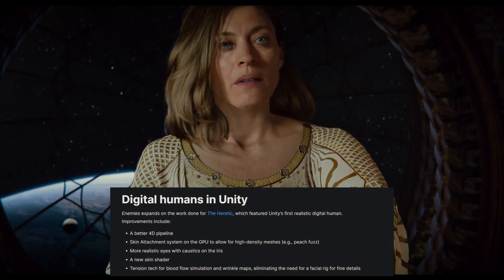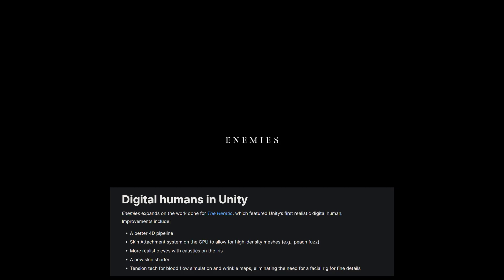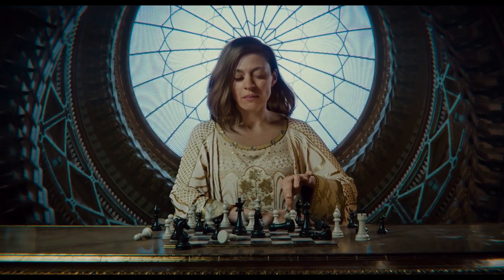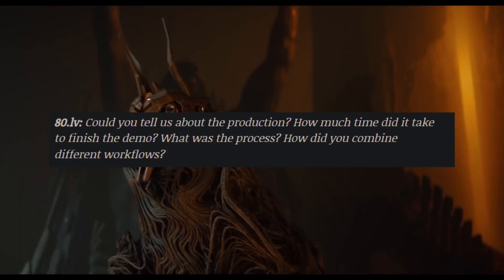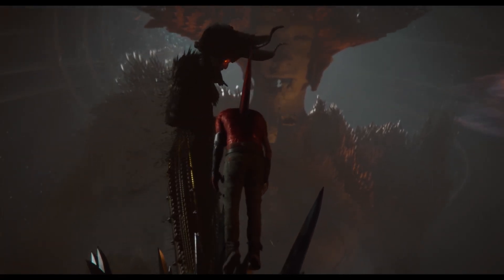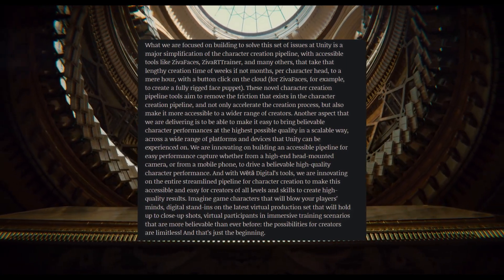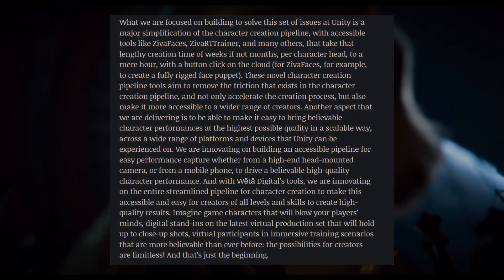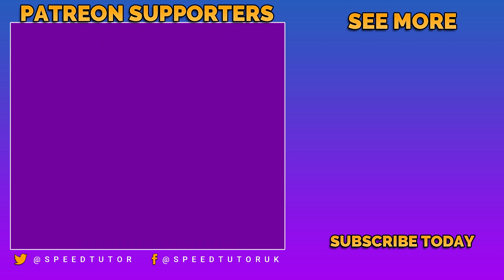SECRETS Behind the Enemies Cinematic Teaser | Unity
Enemies is the latest project by Unity’s award-winning Demo Team. It showcases Unity’s capabilities for powering high-end visuals in 2022, including the latest improvements to its High Definition Render Pipeline (HDRP), new high-end Adaptive Probe Volume lighting system, an all-new strand-based Hair solution, and an evolved Digital Human toolkit.

Unity’s Demo productions drive advanced use of the Unity real-time 3D platform through autonomous creative projects, led by Creative Director Veselin Efremov.